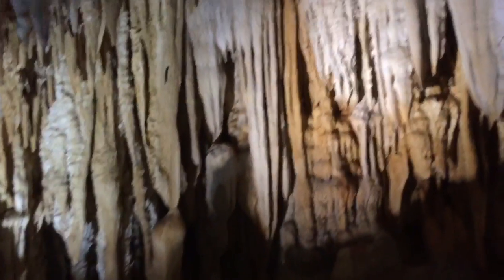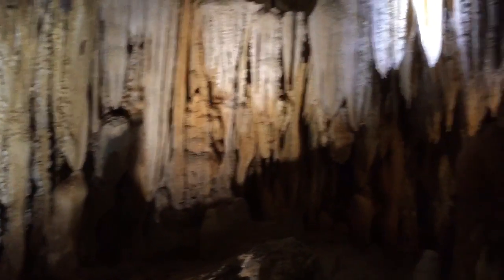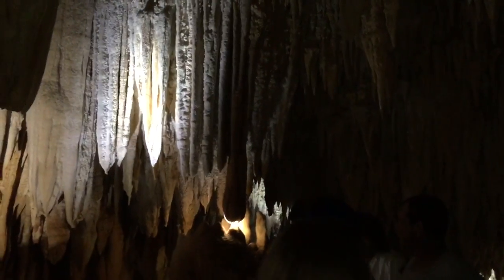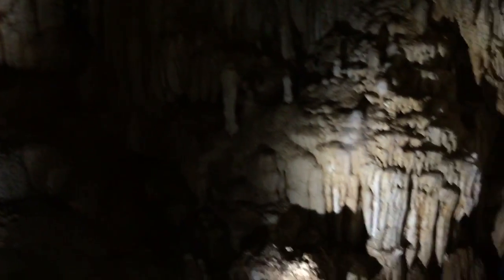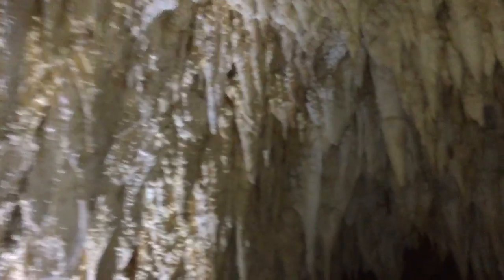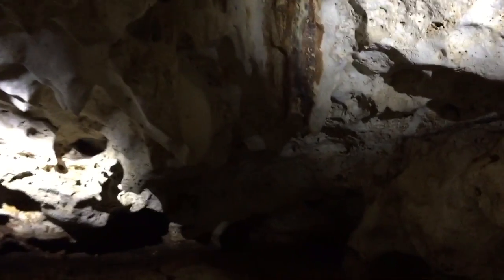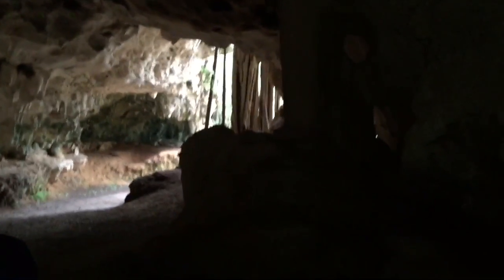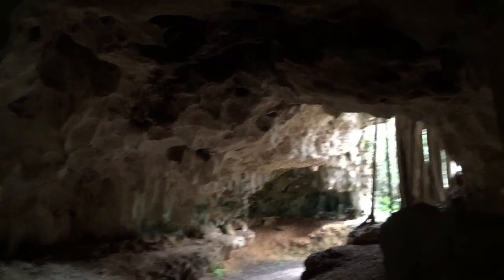Grand Cayman Islands- Crystal Caves